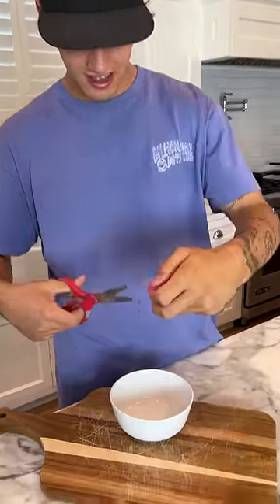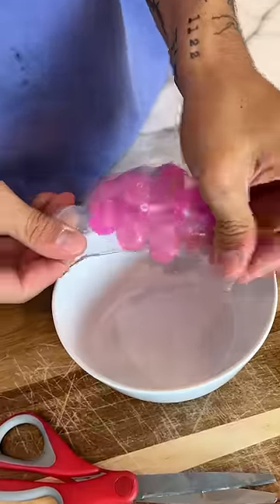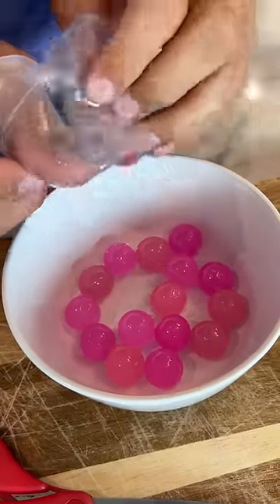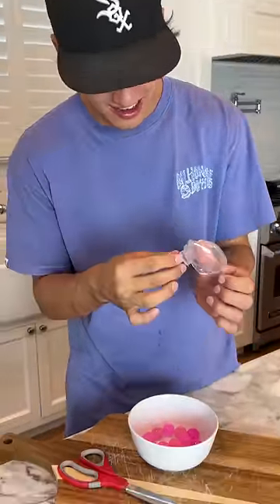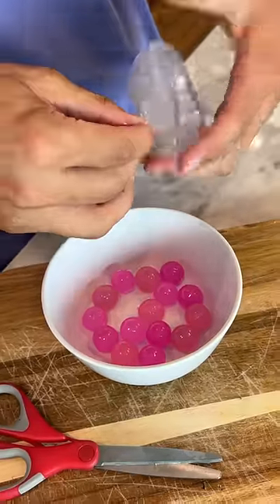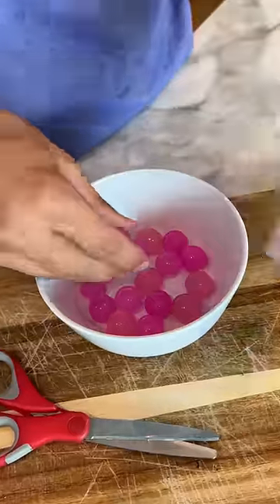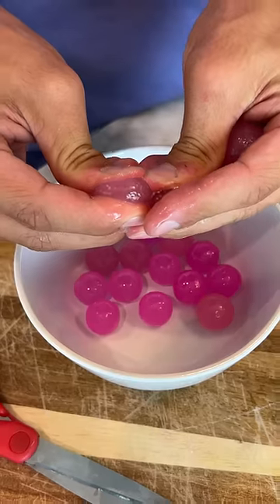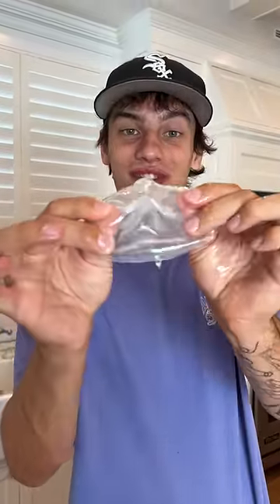Whats in this STRESS BALL?? 🧐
DO THESE EXPERIMENTS YOURSELF! 👇
CamsToys.com

Today I cut open a stress ball! Hope you enjoy!

PRANK
GAME
HOME
AT HOME
DIY
FUN
TIKTOKERS
SODA
COKE AND MENTOS
EGG
Satisfying TikTok
DIY
Do it yourself
Homemade
DROP TEST
100 mini balloons
Balloons
SODA
soda
coke
coke and mentos
magic
magic trick
party trick
easy magic
Prank
mom
pranks
moms
comedy
mom fails
Mansion
Hide & Seek
Big house
Charli damelio
Addison Rae
TikTokers
TikTok Drama